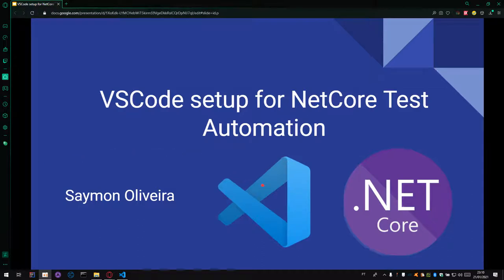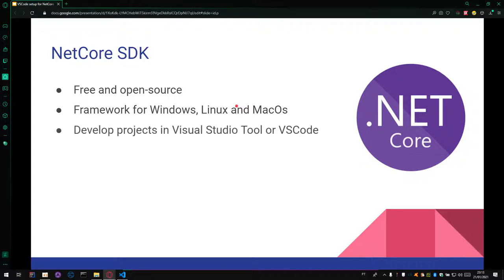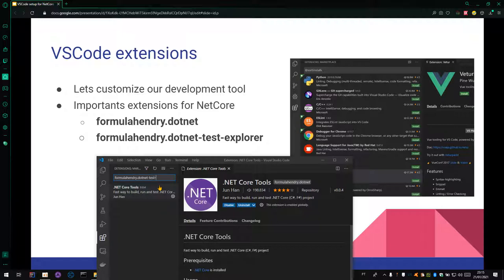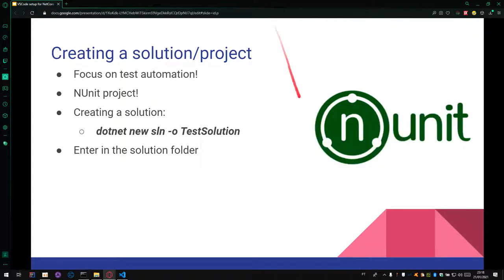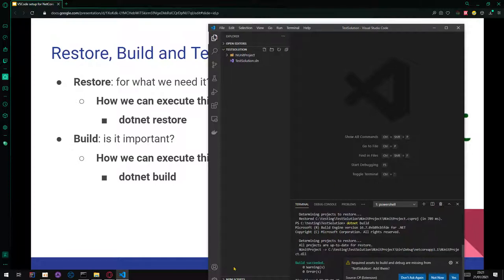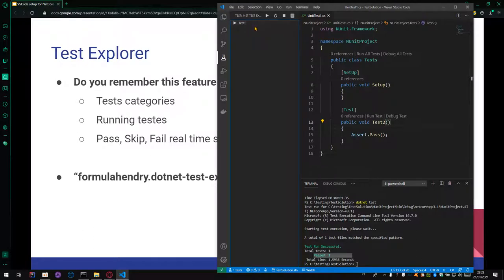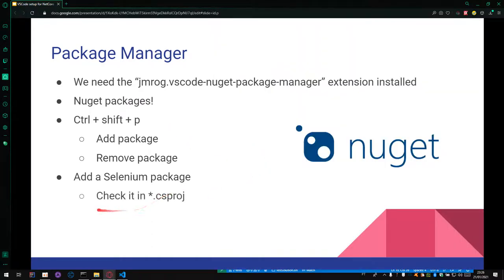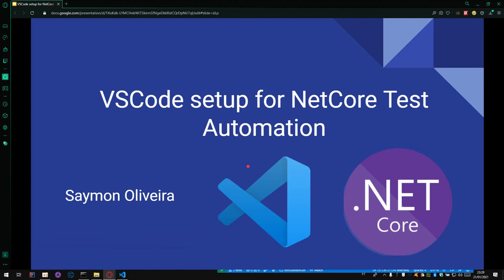VSCode setup for NetCore Test Automation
00:00 Intro
1:00 What is VSCode
2:13 NetCore SDK
3:13 VSCode Extensions
6:30 Creating a solution/project
9:05 Restore, Build and Test
11:30 Test Explorer
14:15 Package Manager
16:30 Debug